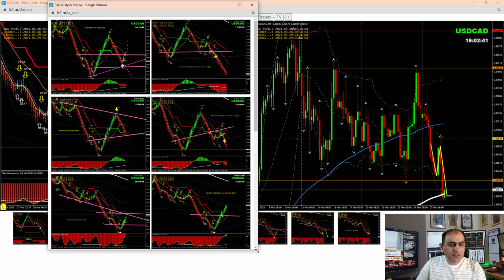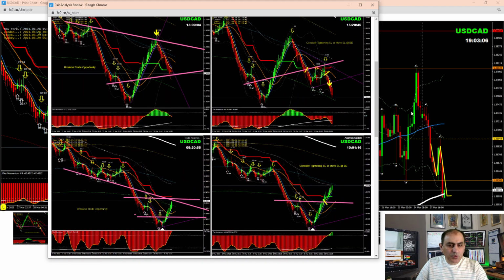Today's Profit | Live Forex Trading & Coaching | Get Funded